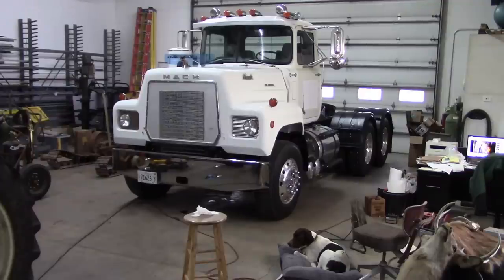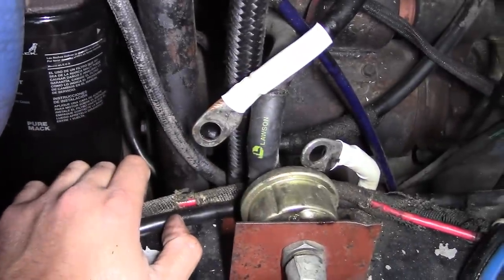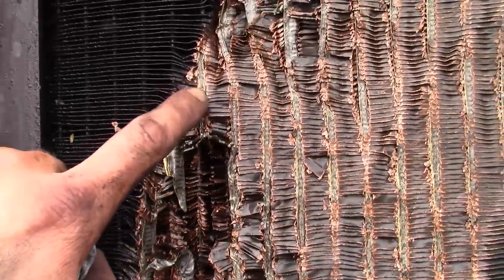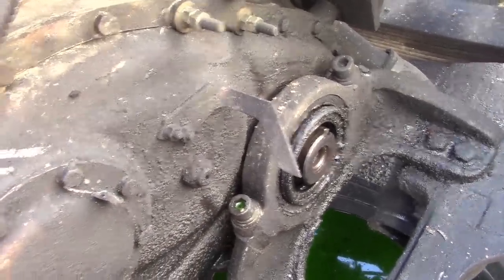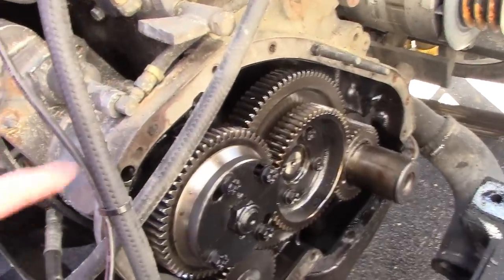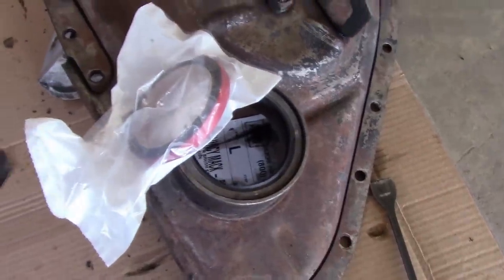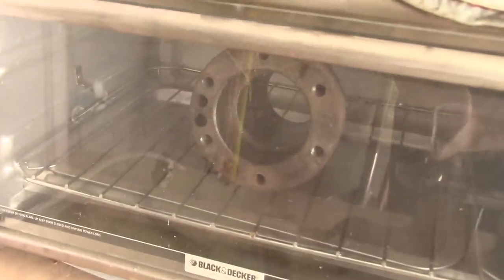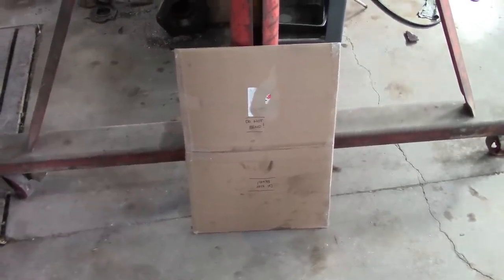Mack R Model Semi Truck Has a Bad Day - Fan Hits Radiator and Battery Issues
To skip the battery part go to 6:04
This 1977 R Model Mack has been hard to start. We clean up the battery cables and make a few tweaks. Then it comes back with a damaged radiator. Follow along as I repair the radiator, reseal the timing cover, and replace the front main seal.